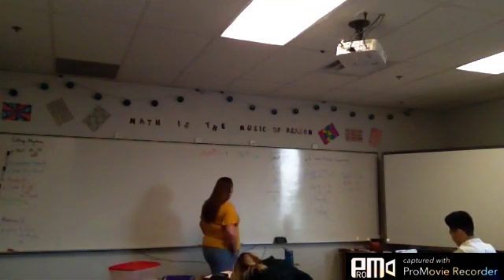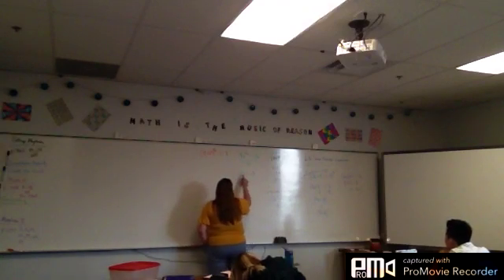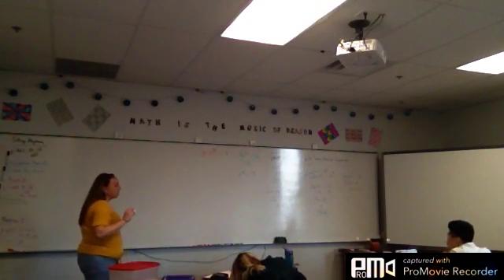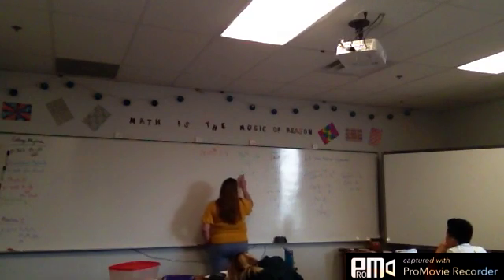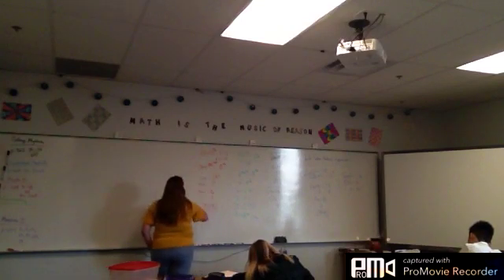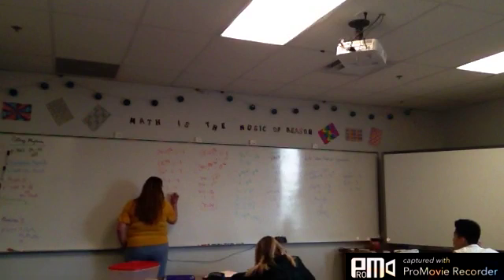6 6 FAII